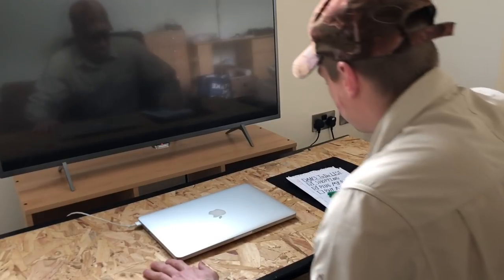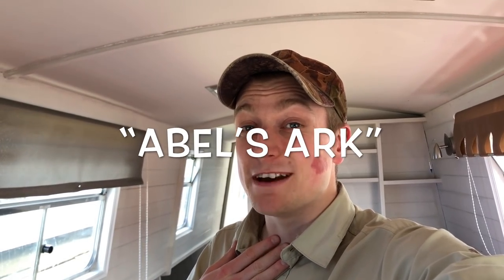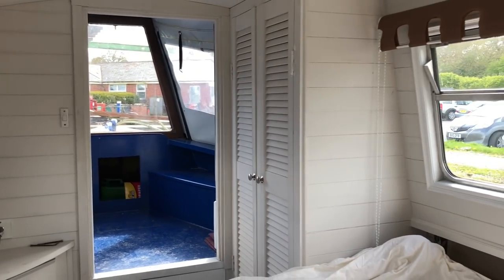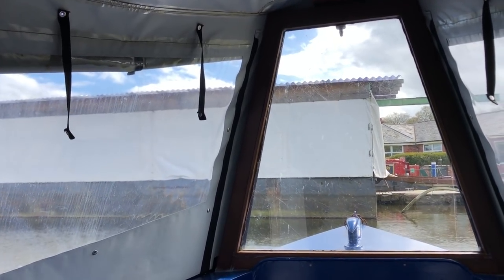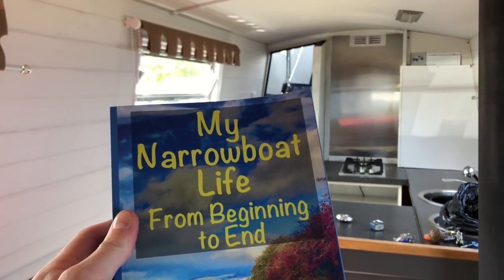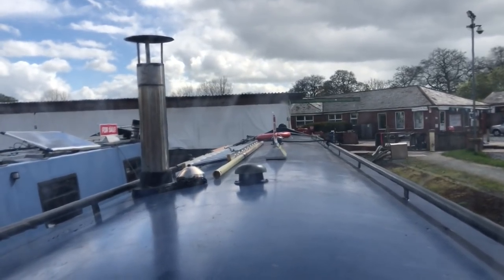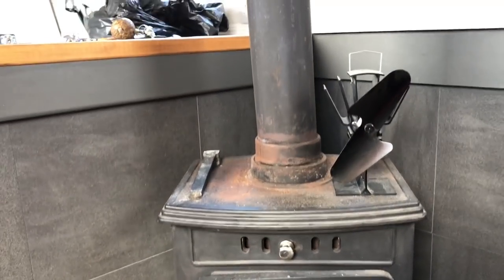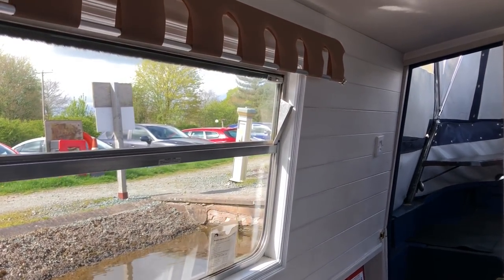I BOUGHT A(nother) NARROWBOAT!!!